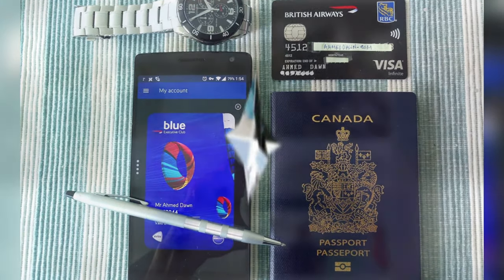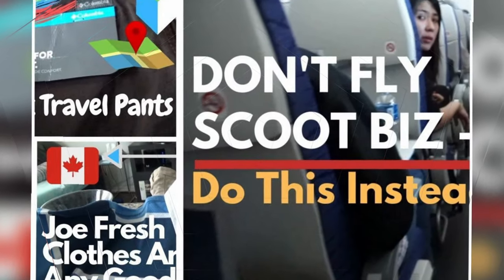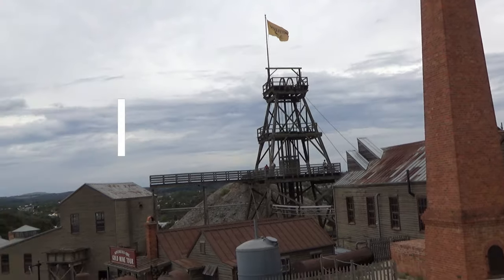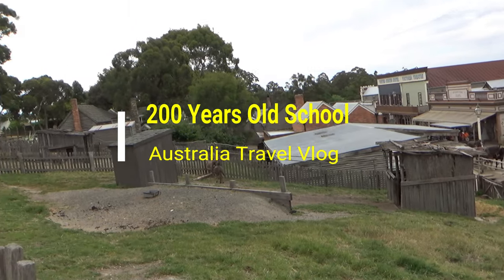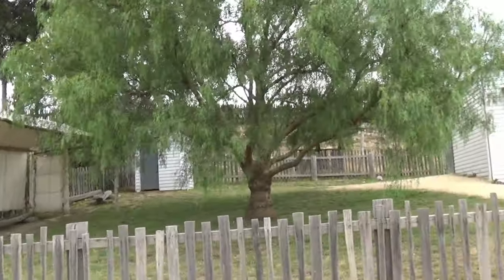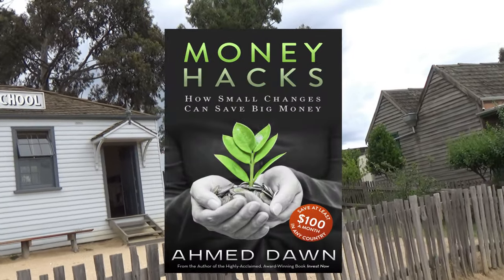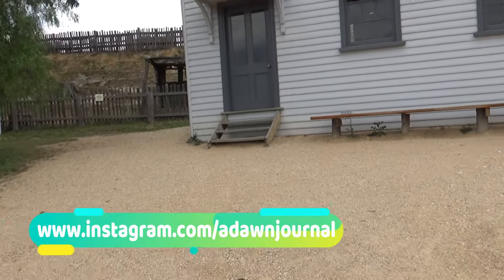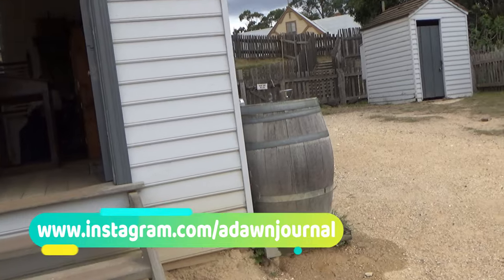School from 1850s | Sovereign Hill 13 | Australia Travel Blog | 26N11D18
How Schools Looked Like 200 Years Ago | Ballarat, Melbourne, Australia

How did schools look like in the 1850s? Some schools were made of canvas tent and some made of timber cottages. Later on, there were wooden, brick, or stone buildings. It was not uncommon for teachers to move tent schools from one location to another based on mining activities.

There were no computers, cell phones, ballpoint pens or pencils. Going to school was not compulsory, and some parents kept their kids home to save money.

Today, I will take you inside a school 200 years ago. The National School you are about to visit was in much better shape than the average school.